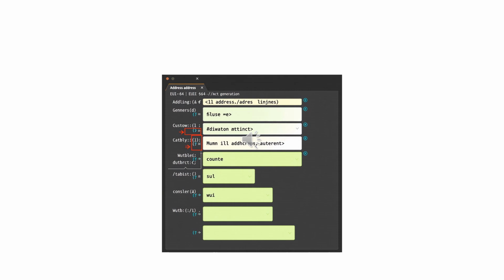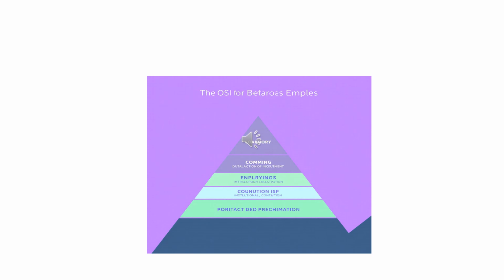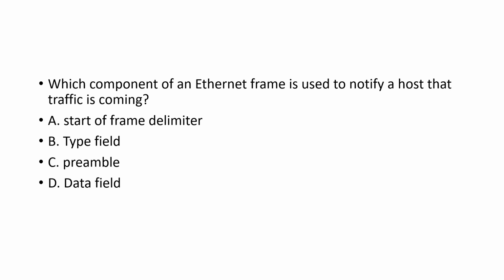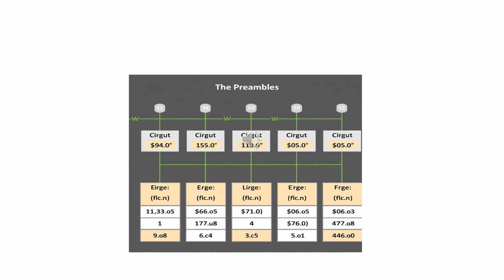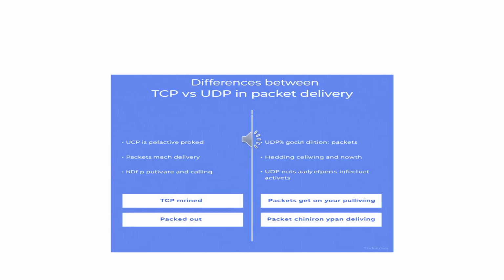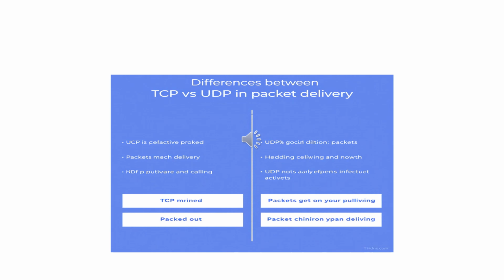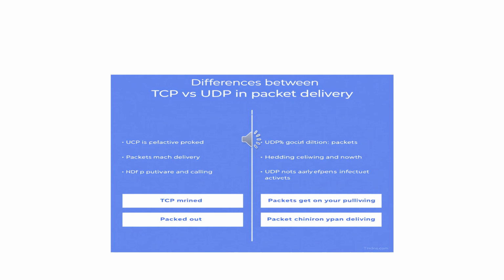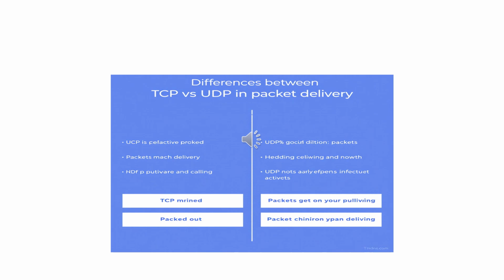CCNA 200-301: Master Set 10 MCQs with Detailed Explanations!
Master Networking Basics: 3-Tier Architecture, EUI-64, Subnets, TCP vs UDP + More!
🚀 Kickstart your Networking Journey!
In this video, explore the foundational concepts of networking, from 3-tier architectures to EUI-64 addresses, subnetting strategies, and the critical differences between TCP and UDP protocols. Perfect for entry-level IT professionals and those preparing for certifications like CCNA and CCNP!
✔️ What You'll Learn:
Three-tier network topology explained for beginners and pros.
How EUI-64 addresses are generated.
Subnetting strategies for efficient IP address usage.
TCP vs. UDP explained with real-world analogies.
Much, much more—perfect for CCNA and CCNP candidates!
Turn on the 🔔 notifications for updates on more networking tutorials.